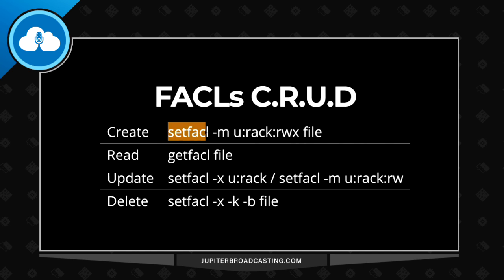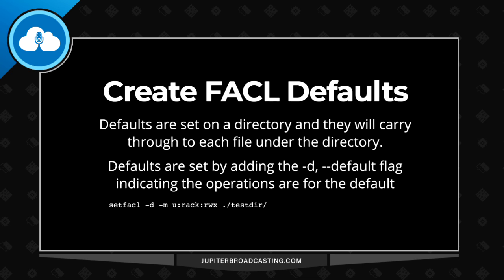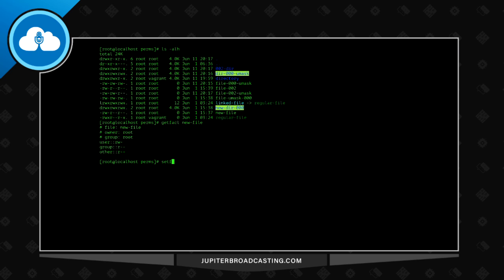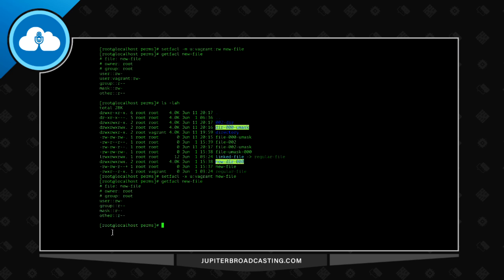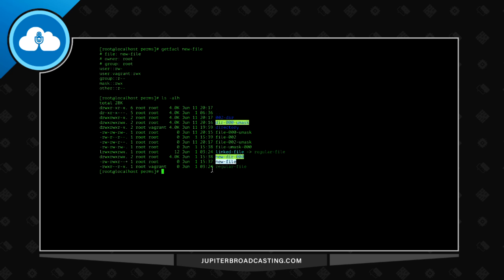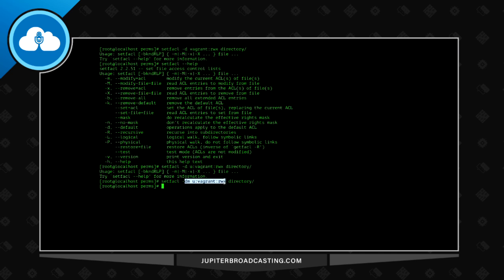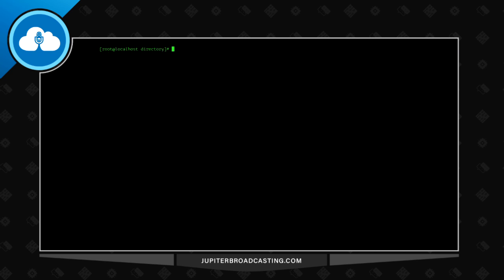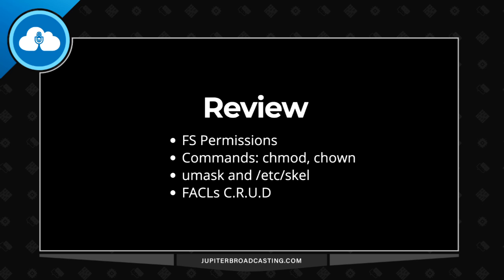Linux Permissions 101 Part 6: FACLs - Study Group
Join Alex Juarez (Rackspace) and Ell Marquez for an introduction to Linux permissions! Whether you are brand new or have been doing Linux for a while or even professionally there will be something for you.

- Controlling access to files is a mandatory skill as a Linux administrator. A misunderstanding of how users are able to read, write and execute files can lead to unintended access to your data.
This sessions starts with the basics of Linux permissions but quickly moves into topics not typically covered in first level Linux permissions talks.